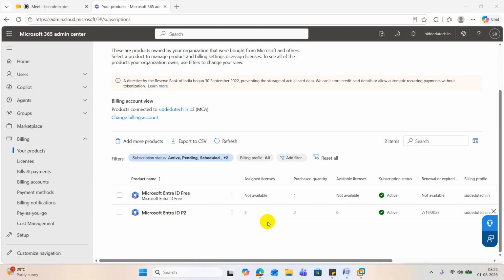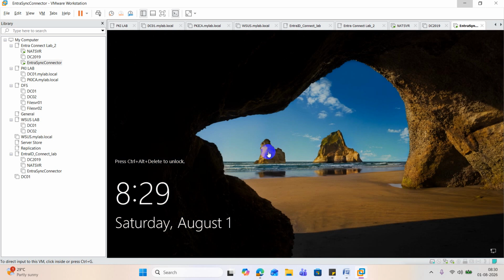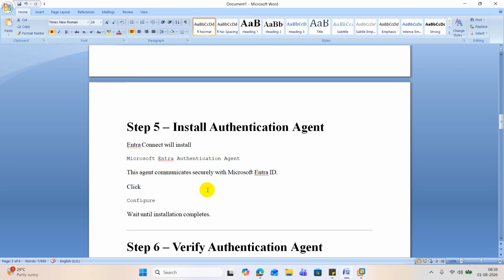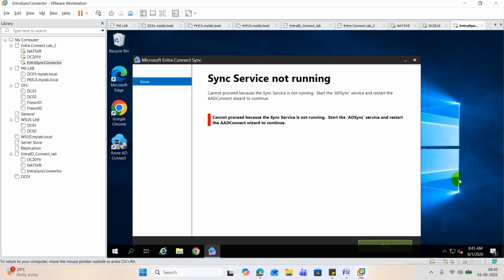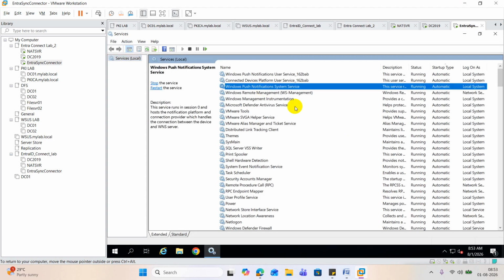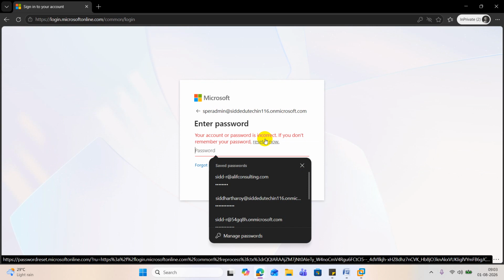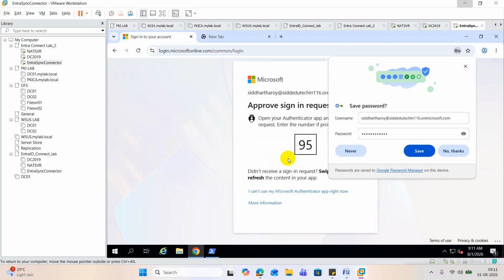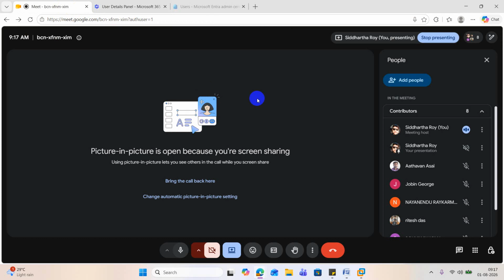The Ultimate PHS to PTA Migration Guide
STEP-BY-STEP GUIDE

PHS ➜ PTA
Authentication Migration

💥 ZERO DOWNTIME
💯 REAL LAB DEMO
🔥 MUST WATCH!